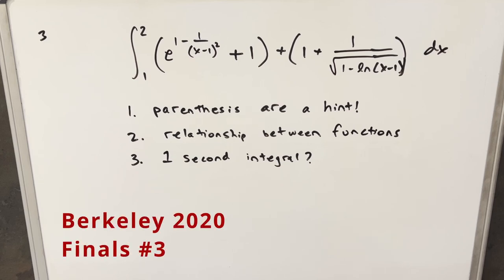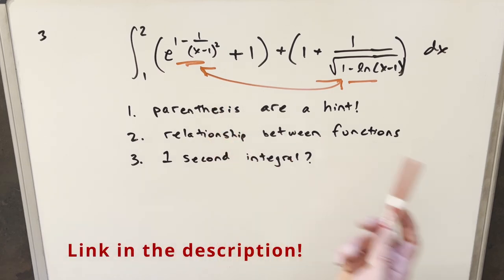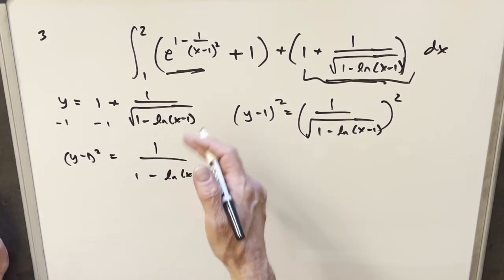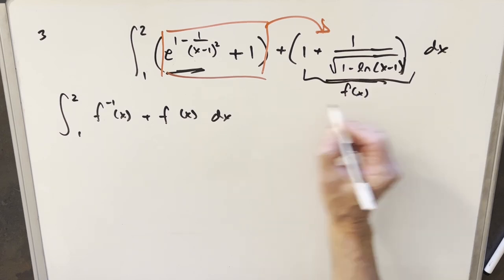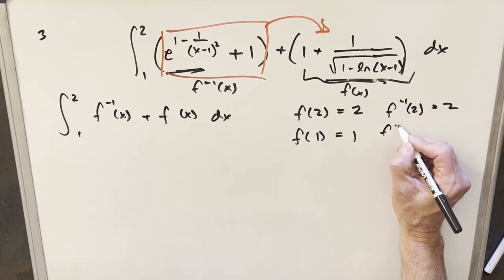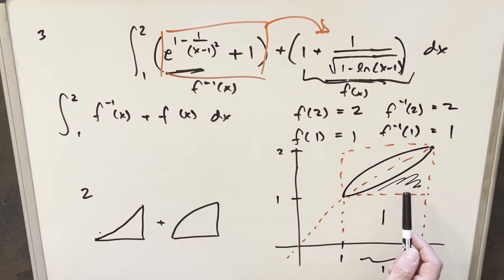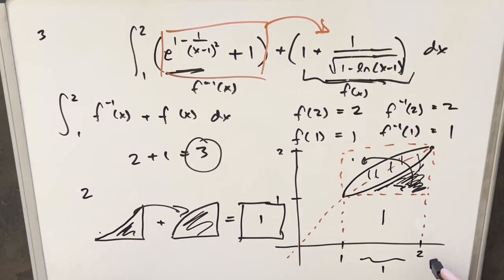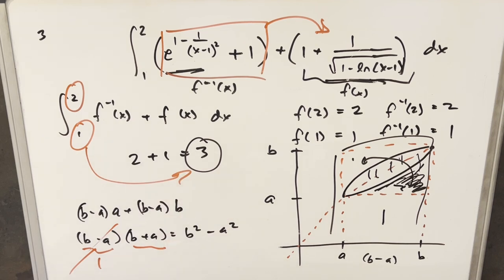OMG!! Solve it in 1 second??? Berkeley Integration Bee 2020 Finals #3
Watch them solve this in 1 second!!!
Technically the problem goes from 4:57 to 5:01 in the video but c'mon!  You need to give them time to read the problem and get to the board :)